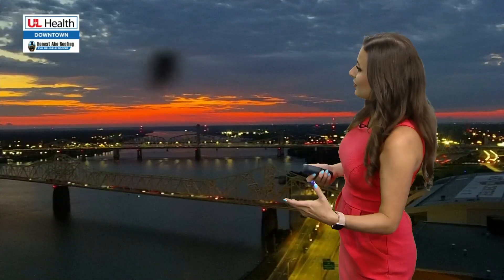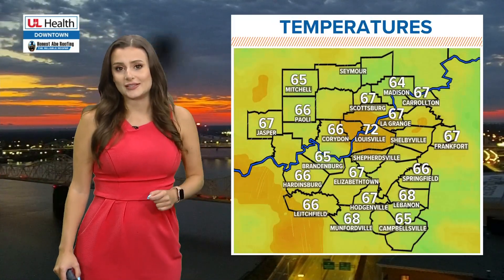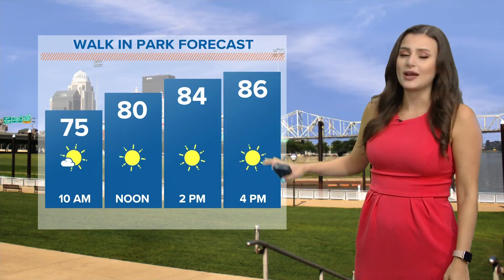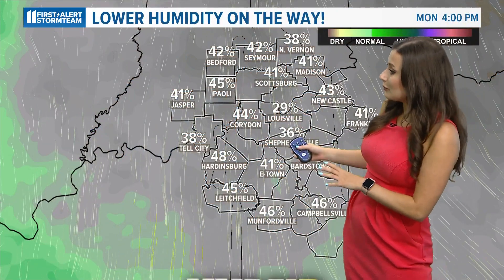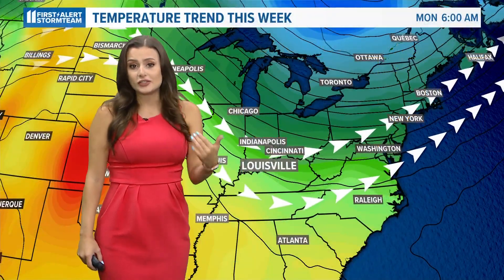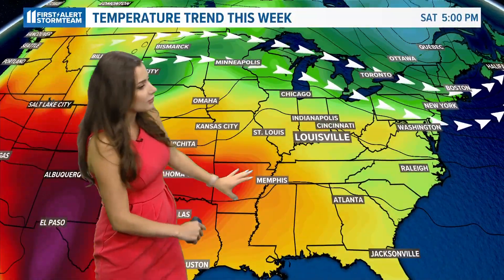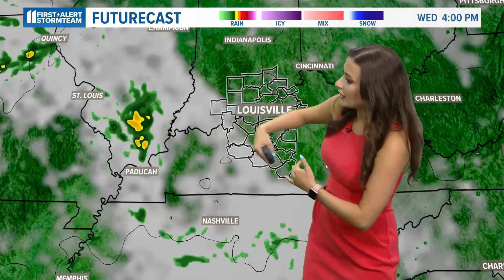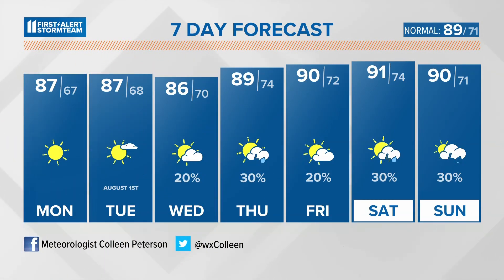Perfect summertime weather | July 31, 2023 WHAS11 6 a.m. Weather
We can look forward to a comfortable start to the month of August!